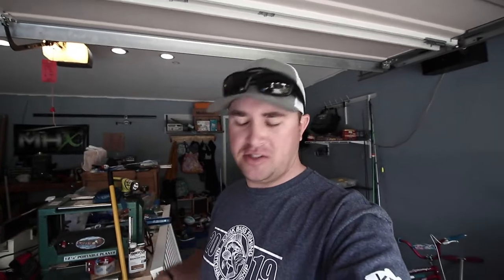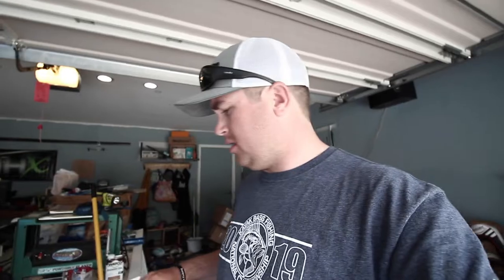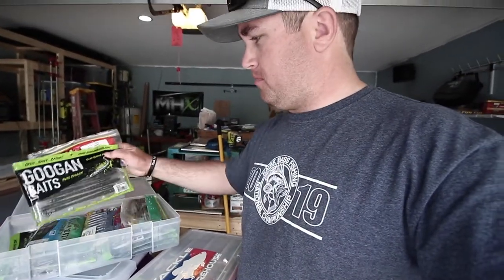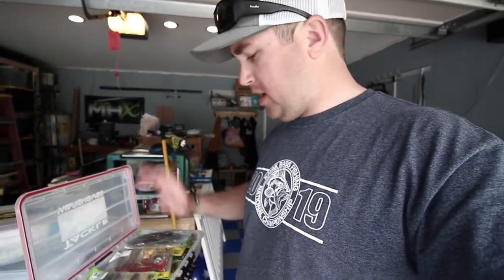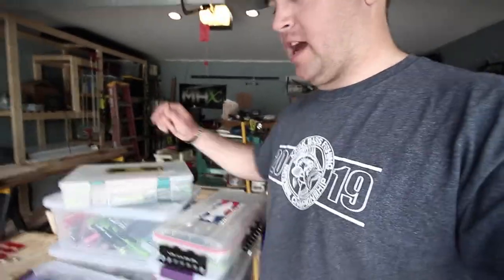How To Store Soft Plastics and Fishing Line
In this video, I show an option on how to store soft plastics and fishing line. This could be used to store them in your boat or kayak, or even on a shelf at home to keep out of the way. Organization is the key to success when fishing, and being prepared produces results.

Camera:
Camera accessories:
Fishing Gear:
Rods  - amzn.to/2gkyDT3